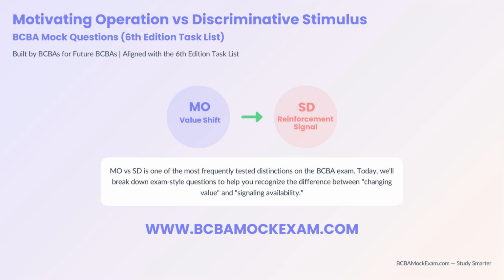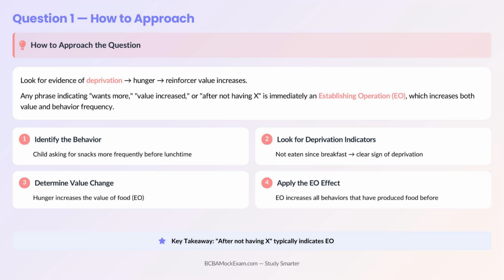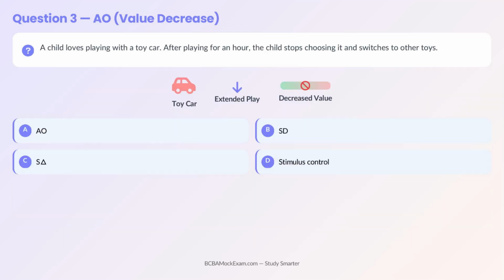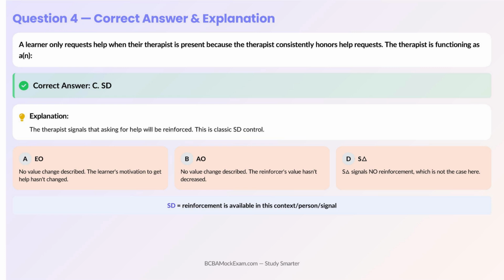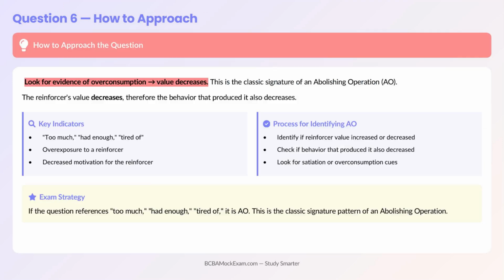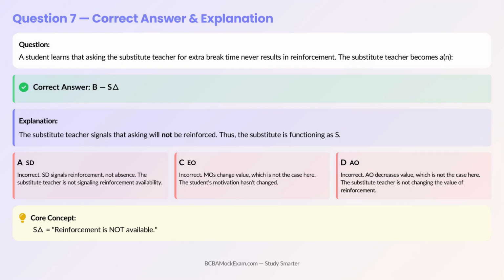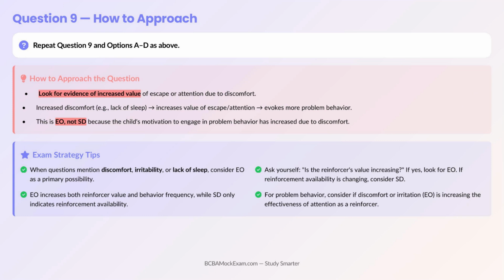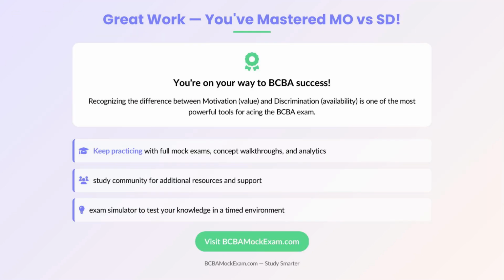Motivating Operation vs. Discriminative Stimulus | 6th ed. BCBA Mock Questions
00:00 Intro – MO vs SD Overview
00:43 Understanding “Value Change” vs “Reinforcement Signal”

01:36 Questions 1–5: Identifying EO, AO, and SD
         • Deprivation → EO (e.g., hunger, lack of sleep)
         • Satiation → AO
         • SD based on reinforcement history (e.g., mom says yes, therapist reinforces)
         • EO + SD interaction examples

08:42 Questions 6–10: SΔ, Advanced MO Patterns, & Combined Scenarios
         • Reinforcement unavailability → SΔ
         • Overconsumption → AO
         • True SD identification in context
         • EO-driven problem behavior
         • EO + SD combined (strongest effect)

16:02 BCBA® Exam Tips & Next Steps

Motivating Operations (MOs) and Discriminative Stimuli (SDs) are some of the most frequently tested concepts on the BCBA® exam — and one of the most commonly confused pairs. In this video, we walk through exam-style scenarios to help you instantly distinguish value change (MO) from reinforcement availability (SD).